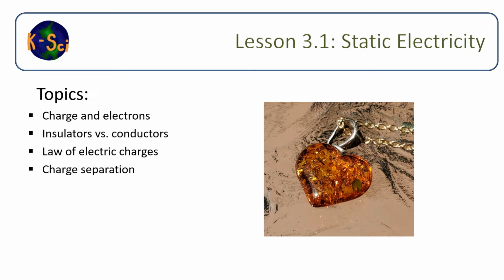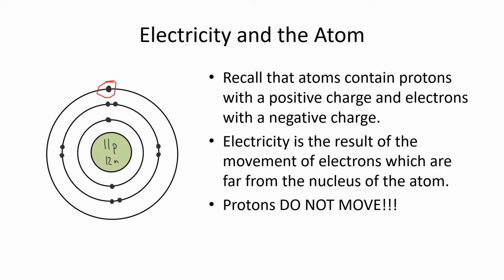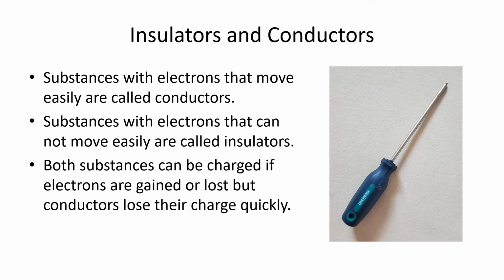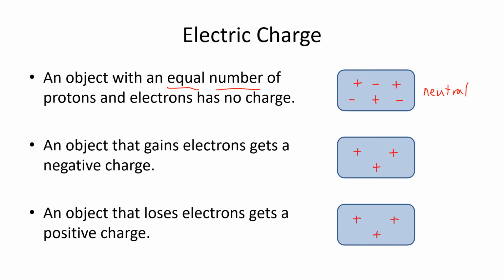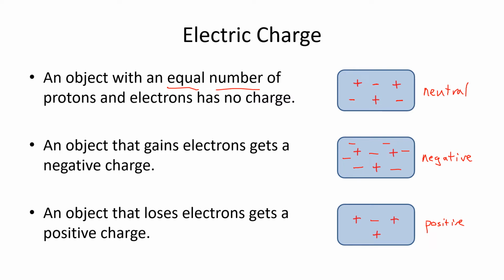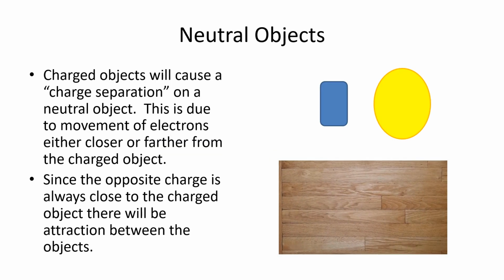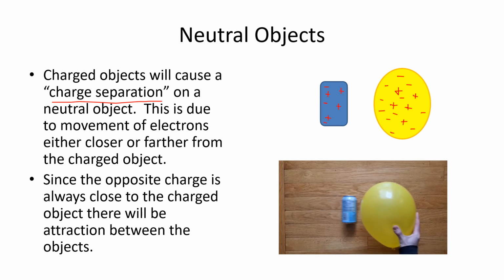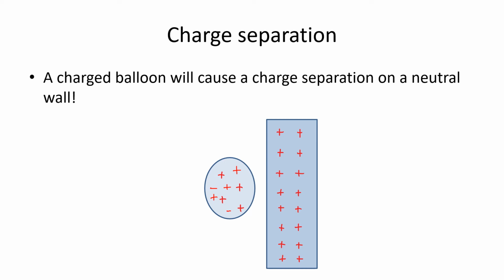Electricity Lesson 01: Static Electricity